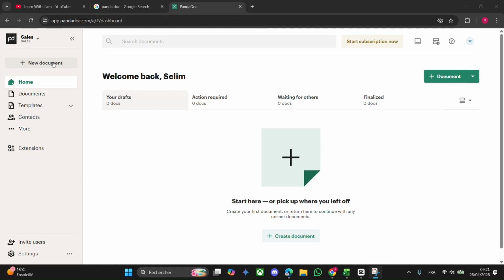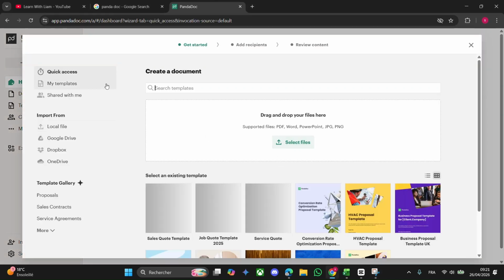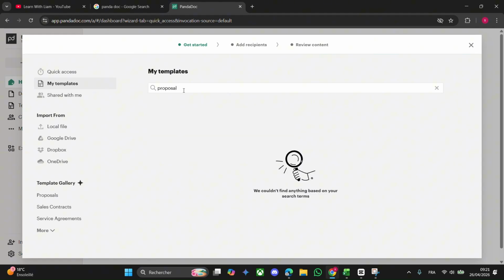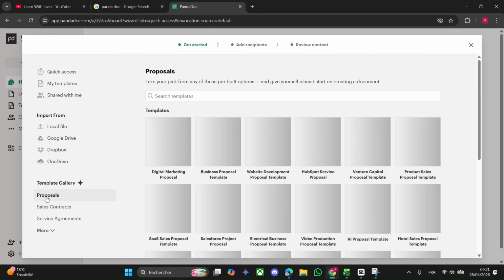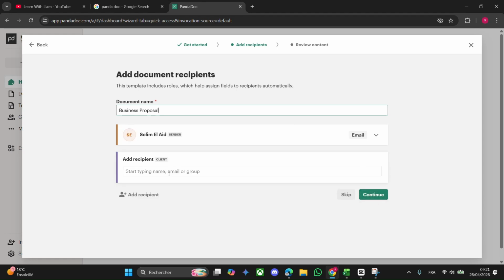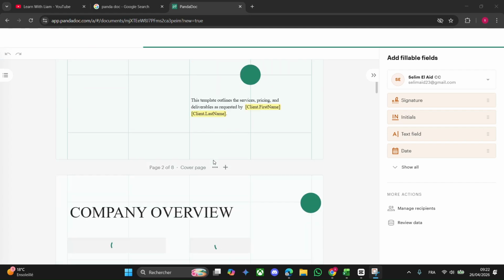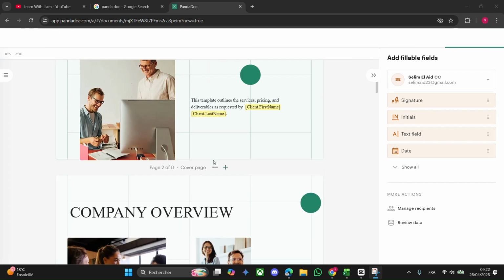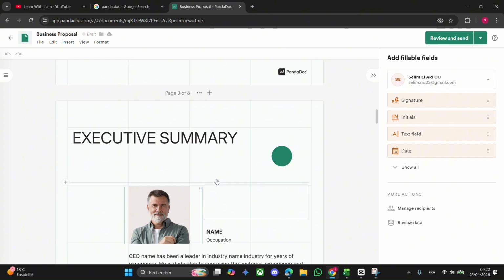How to Use PandaDoc for Proposals – 2026 Document Automation Guide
To use PandaDoc for proposals, sign up, click "Create New" → "Document" , then choose a template from the library. Drag and drop content blocks (text, pricing tables, images, signature fields) into your proposal, then set editable areas for clients to fill (e.g., quantity). When ready, click "Send" — PandaDoc tracks opens, time spent on each page, and sends an automatic reminder to sign . That's how to create interactive proposals with PandaDoc . 📄✍️